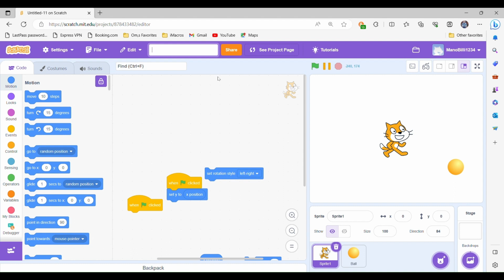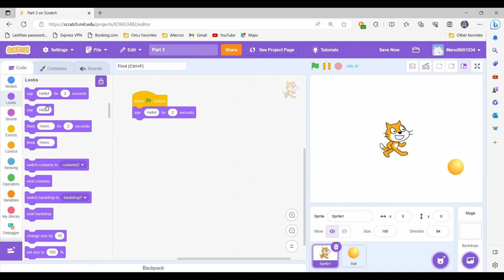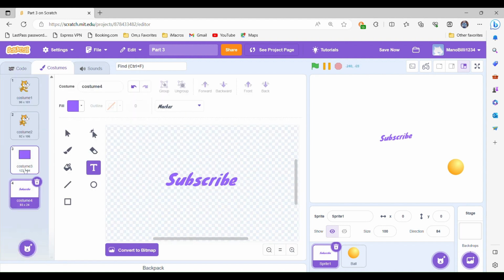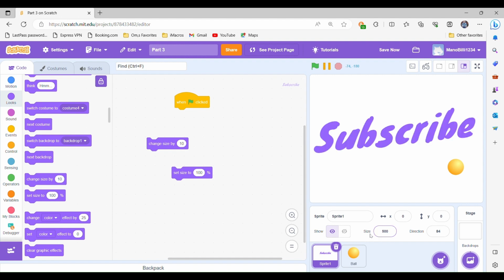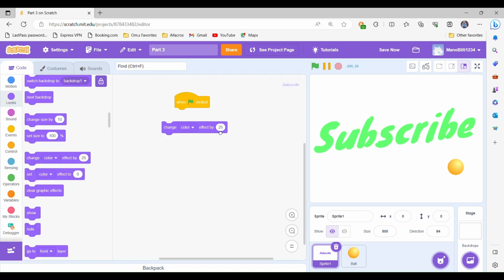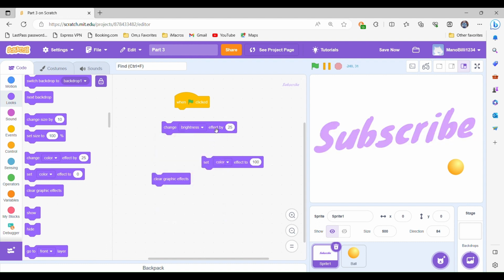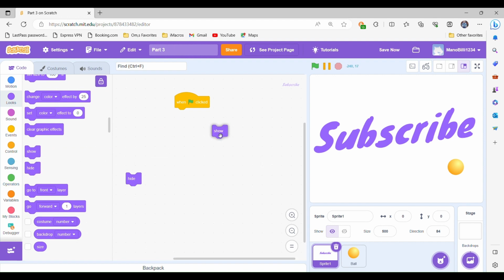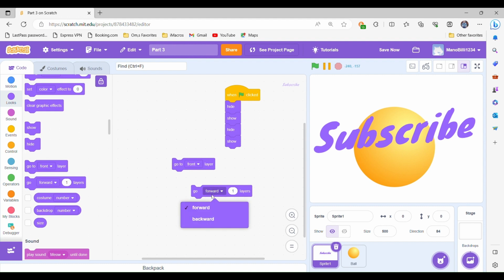Looks Tab (Scratch Part 3)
Hello guys. Today you are gonna learn something new. I really hope that you like my way of creating videos. If you have any query, feel free to type it in comment section down below and I am surely gonna make a short video about it.

If you want to give any suggestions, just ask me in the live streams with suggestion written before it.
Links to some important sites for coding:
Scratch: scratch.mit.edu